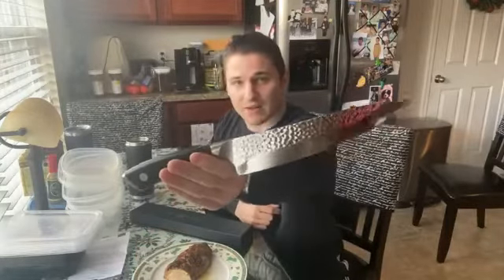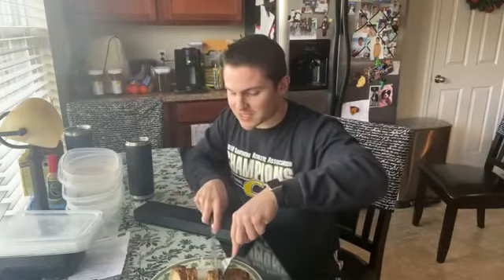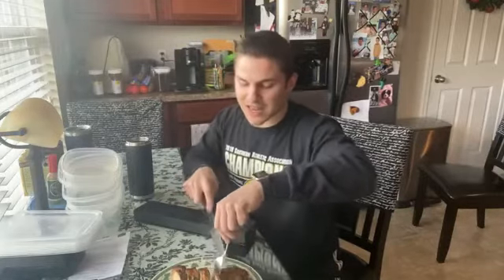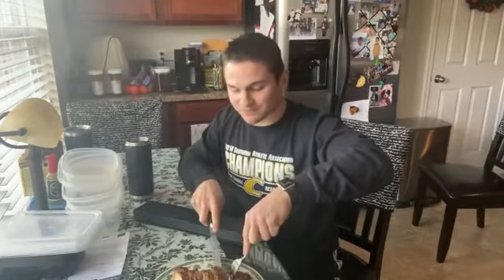PAUDIN | Chef Knife for Home & Restaurant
About Paudin:
The Paudin company, established in 2017, is a high-growth, global, and innovative home-life brand. Our company was founded on the belief that the kitchen is a hero that accompanies us in a significant life event: whether it is a celebration of a family member birth day or a lively housewarming party, we maintain a clear commitment to making products that our customers trust for life’s most important moments. We offer a wide selection of high-quality cutlery lines to suit all purposes and budgets, all our knives feature outstanding edge retention, full corrosion resistance, and ergonomically designed handles.

Knives that Never Slip. The Moment